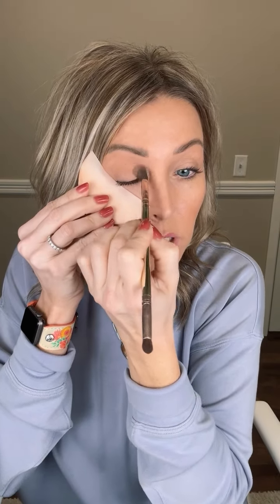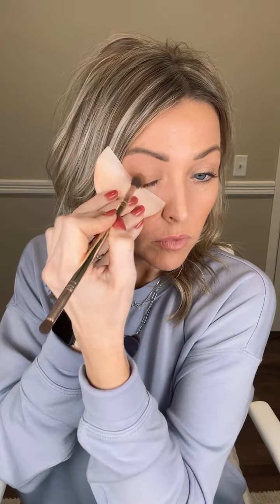Easy eyeshadow tutorial for blue eyes 🤍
Does eyeshadow intimidate you?! Not sure where to even start?!

✨Well, I will share some pre-made palettes that are safe, neutral, and great for your specific eye color 🙌🏻🙌🏻

⭐️Let’s start with our blue eye tutorial 😍